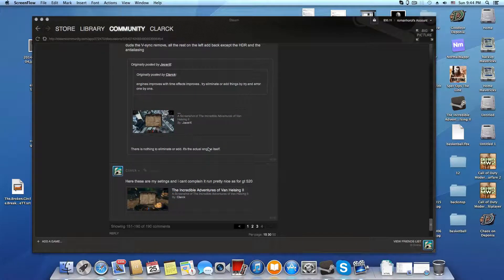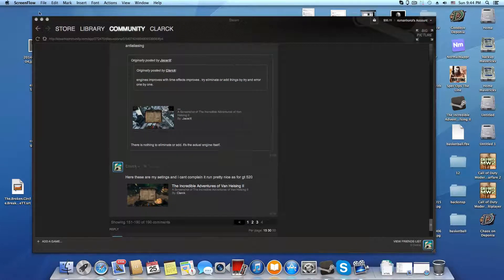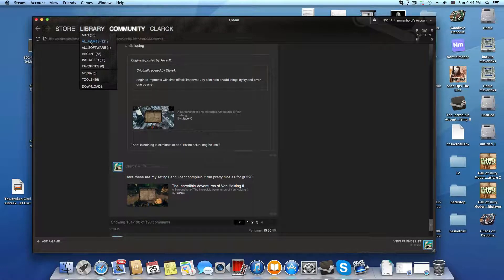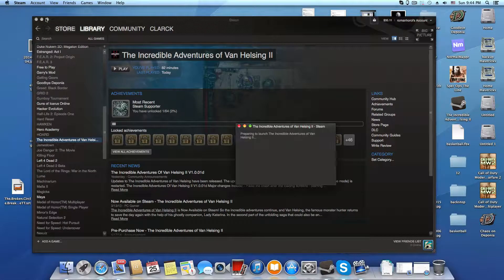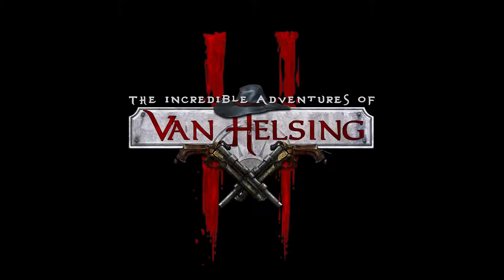Van Helsing II- testing the screen recorder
so i basically tried to test if i'll experience any lags During the game . Mac os x mavericks running on PC.
specs:
 first generation I-5 2.80 GHz, 10 Gigs Of Ram and Gigabyte Nvidia Gt 520.